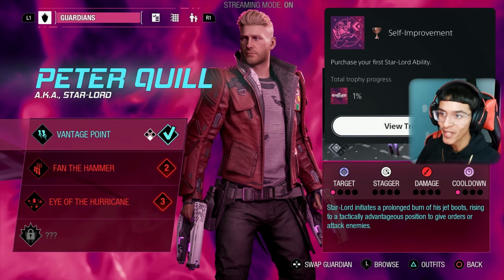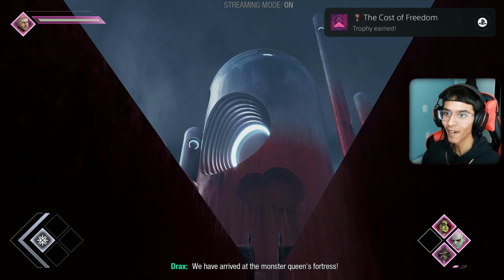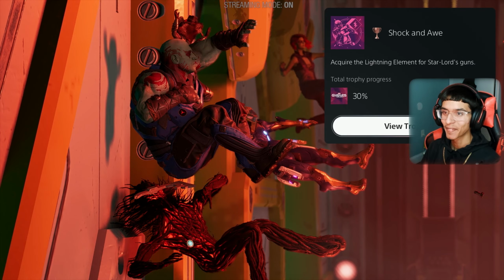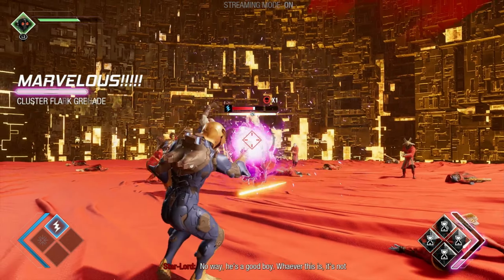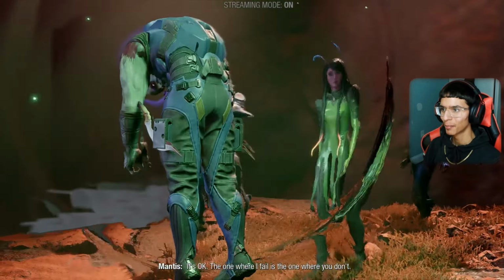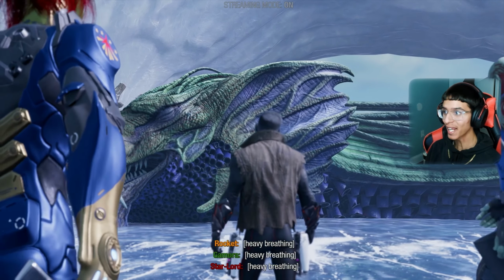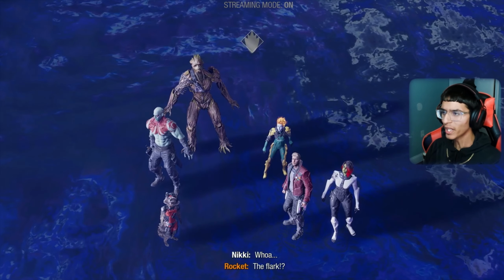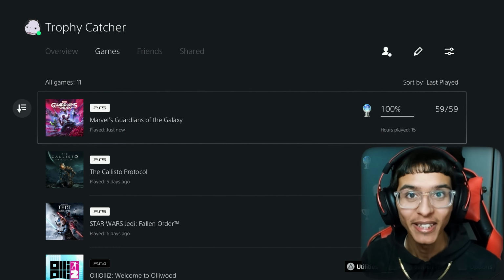Guardians of the Galaxy’s Platinum Trophy Was So SATISFYING!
Guardians of the Galaxy Platinum Trophy is WAY TOO FUN!

In todays video I will be unlocking the platinum trophy for Guardians of the Galaxy. I loved making and editing this video and this platinum grind was the most fun I have had yet! Hope you guys enjoy watch the whole video!

0:00 - 0:45 INTRO
0:45 - 37:00 58 TROPHIES
37:00 PLATINUM TROPHY AND OUTRO

In Marvel's Guardians of the Galaxy, the player assumes control of Peter Quill / Star-Lord from a third-person perspective. The player can utilize Star-Lord's elemental guns to defeat enemies. His blasters have four alternate firing modes. Ice shots temporarily freeze enemies, lightning shots stun them, wind shots pull enemies far away towards Star-Lord, and Plasma shots induce fire damages to boss characters. Other members of the titular team, which include Gamora, Rocket Raccoon, Groot, and Drax the Destroyer, are not directly playable as they are controlled by artificial intelligence. Players can enter Guardians Mode in order to issue commands to them during combat. Each character has four unique skills and abilities which can be chained together to inflict more damage. Groot has excellent crowd control abilities in which he can use his roots to immobilize enemies, while Rocket Raccoon can deploy various explosives and bombs. Drax can easily stagger enemies, while Gamora can use her sword to deal powerful damages against a single opponent. However, these abilities have a short cooldown time. Guardians can also use environmental hazards to their advantage. For instance, players can instruct Drax to hurl a large boulder at enemies.